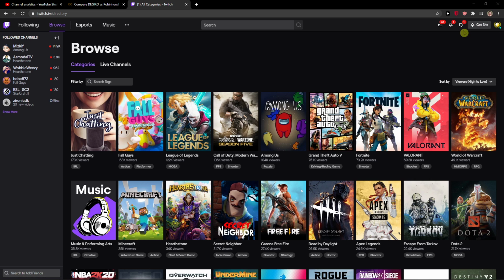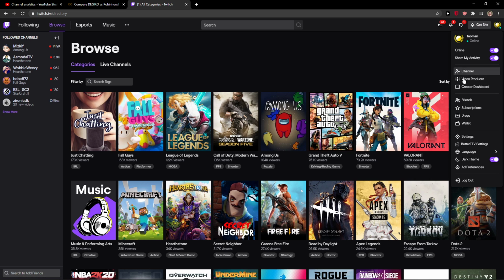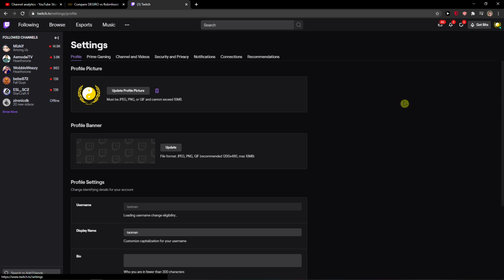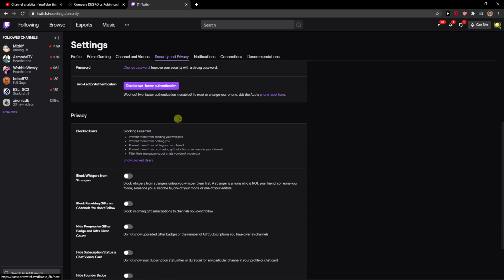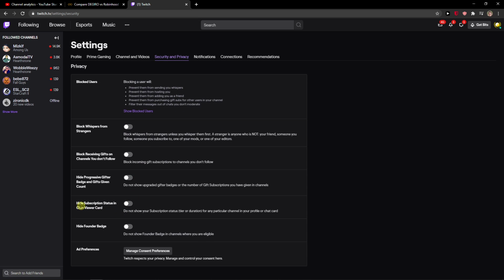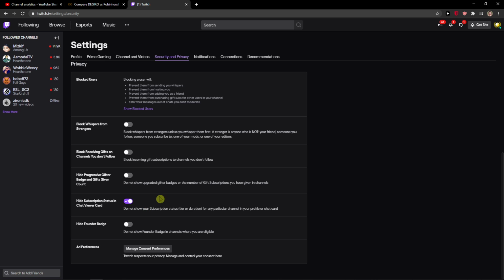How To Hide Subscription Status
GET AMAZING FREE Tools For Your Youtube Channel To Get More Views:
Tubebuddy (For GROWTH on Youtube):

Placeit For Thumbnails Templates:
In this video you will learn How To Hide Subscription Status